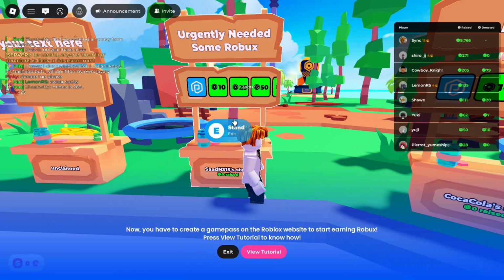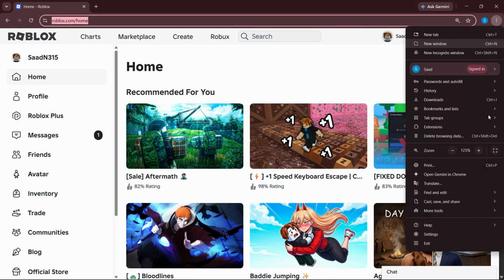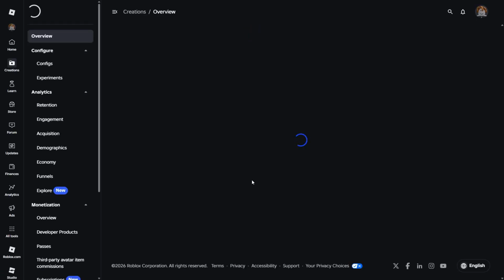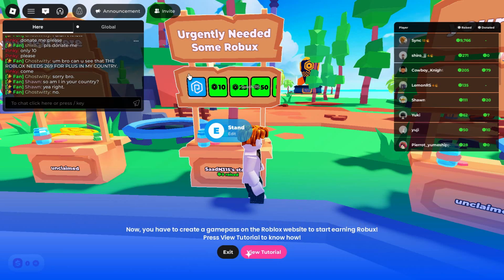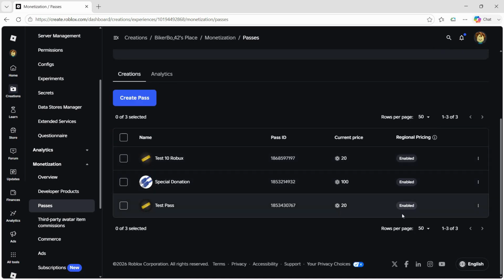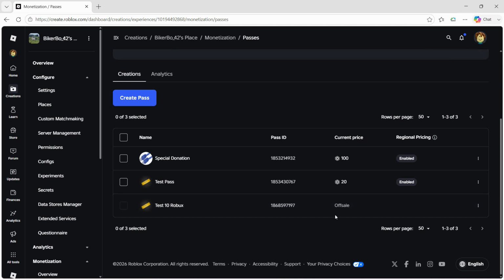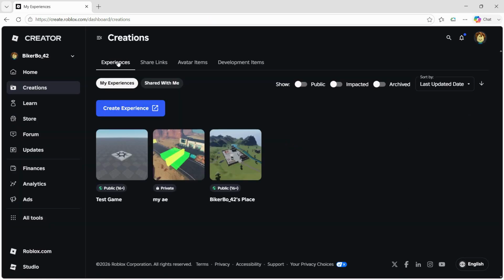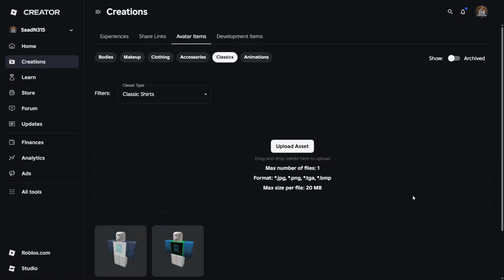How To Delete Donation Button In Pls Donate Roblox (Step By Step Guide)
Learn how to delete a donation button in Pls Donate Roblox step by step. If you've created a donation button that you no longer want displayed on your booth, this tutorial explains how to remove or manage donation items.

Pls Donate uses game passes and donation items for booth donations. Follow this guide to update your donation setup and keep your booth organized.